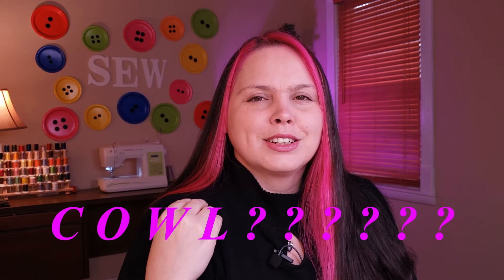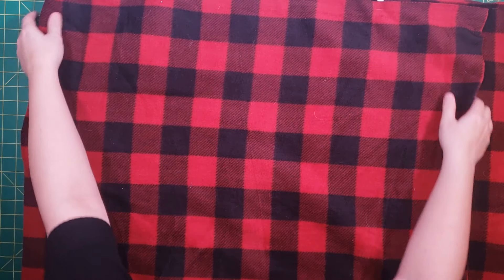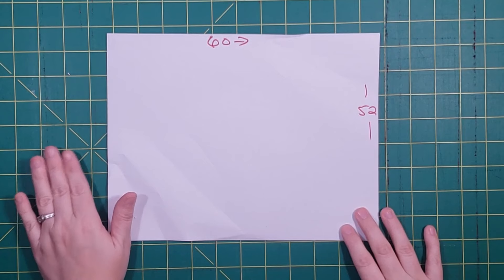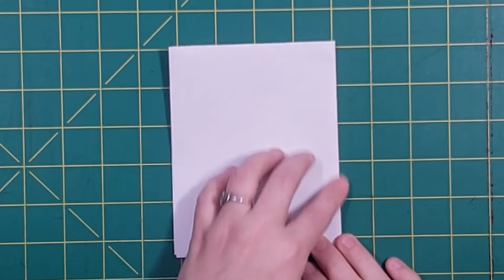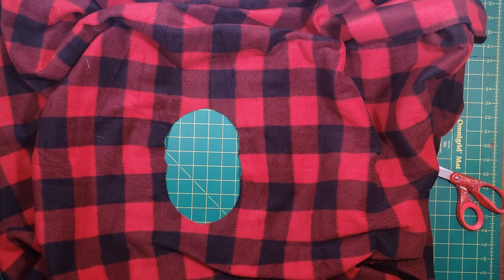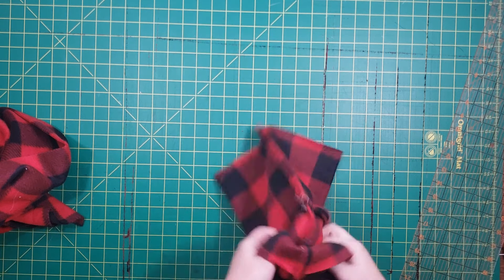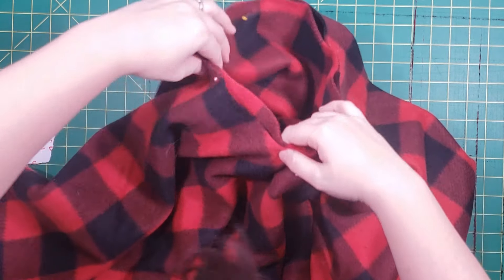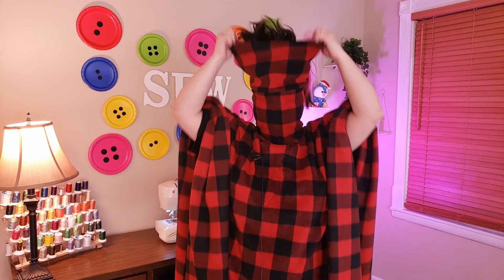DIY Easy Poncho with Cowl | Quick Gift Idea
Today I created a poncho using fleece fabric.

Chapters:
00:00 Intro
00.26 Getting Started
00:52 Accident
03:11 Welcome back
03:25 Measure for cowl
03:52 Sew Cowl
04:15 Assemble
05:03 Sew
05:23 Reveal